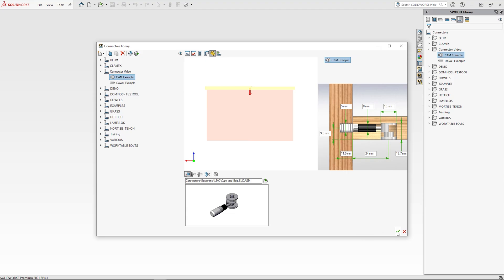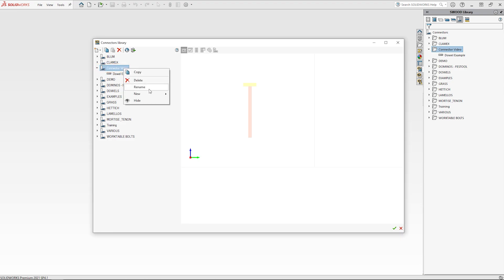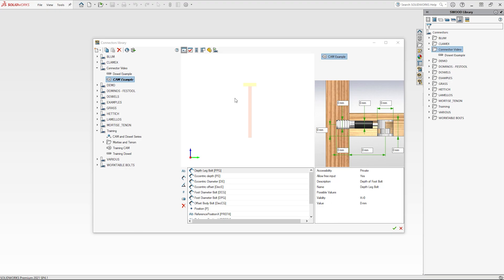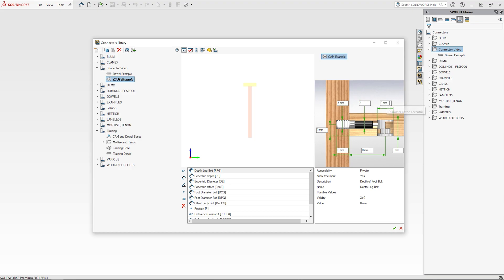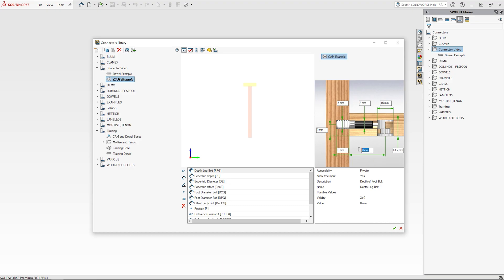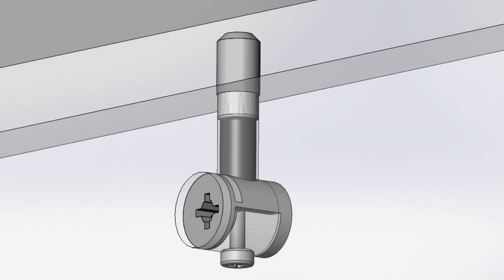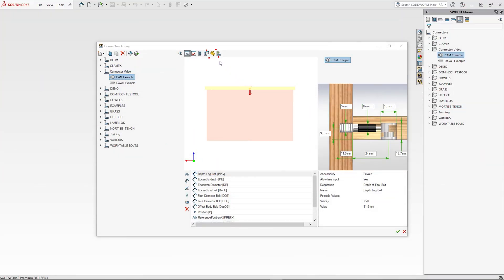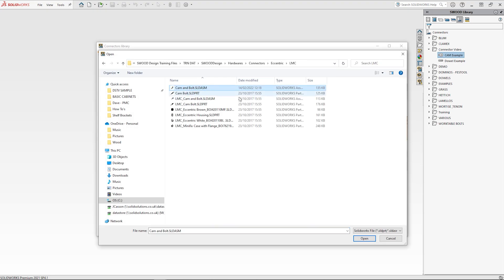How to Make a CAM Lock in SWOOD | Beginner SWOOD Tutorial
This video runs through the process of creating an eccentric cam connector in SWOOD Design.
You will see how to add dimensions to a cam and how to load the cam component into a connector.

This video is one of many other connector videos, check out our YouTube channel and website to see more!